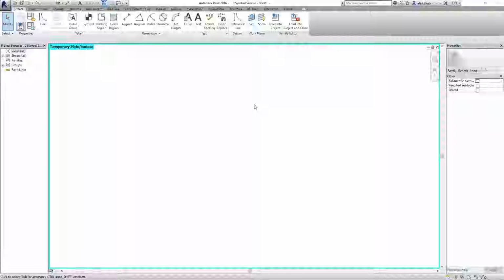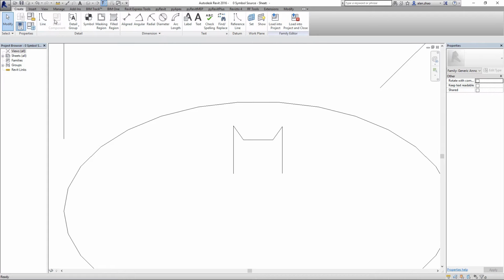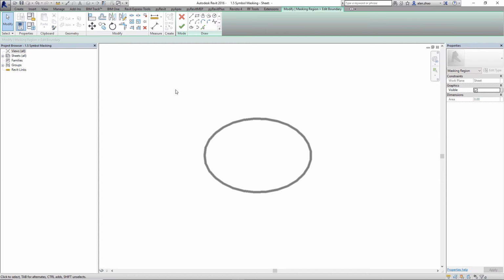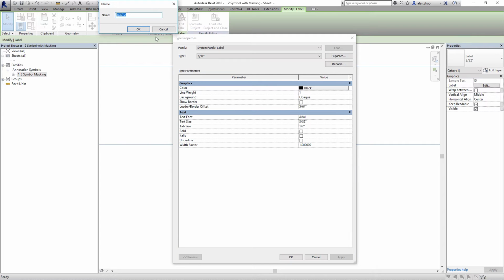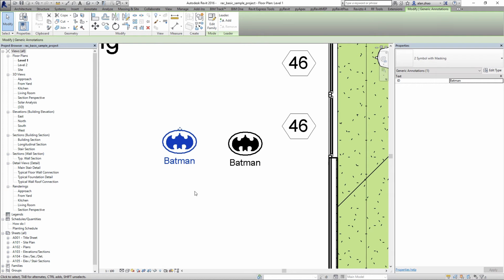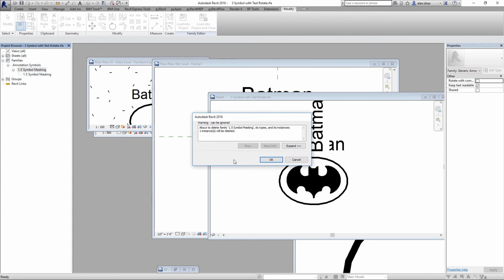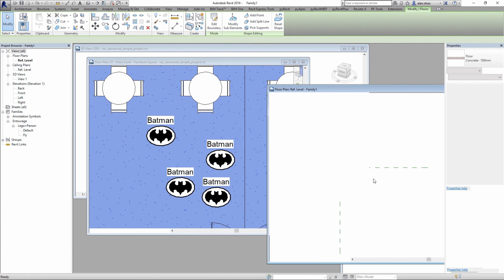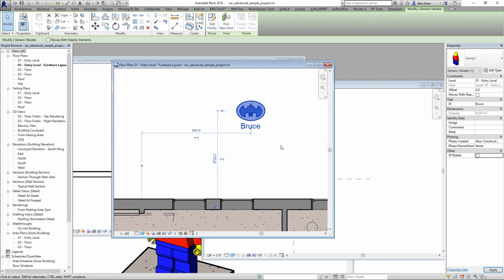Effective Revit Symbolism Part 1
01:00 -- Create generic annotation, scale down to bypass the lines are too short problem
06:00 -- Mask a generic annotation, create making region for the background
11:00 -- Label a generic annotation, create text label and keep text label readable by creating a rotated label
19:00 -- Add generic annotation to a family, control the visibility of the symbol and the 3D element